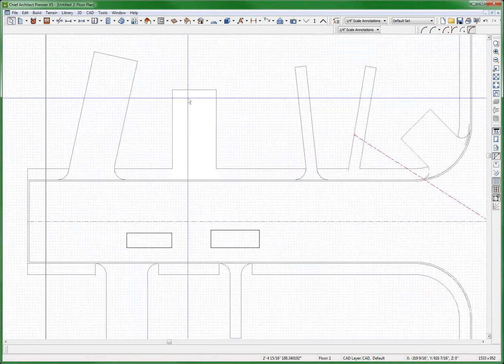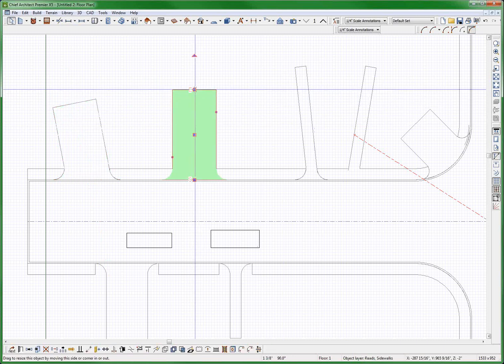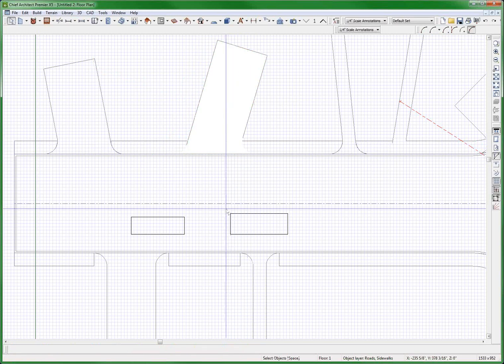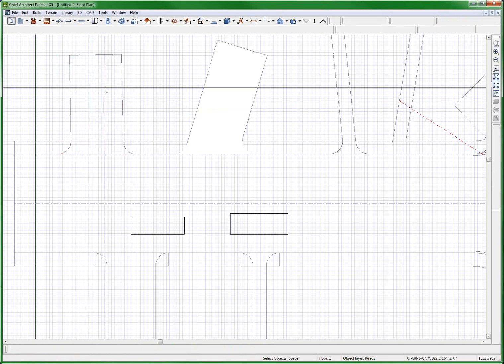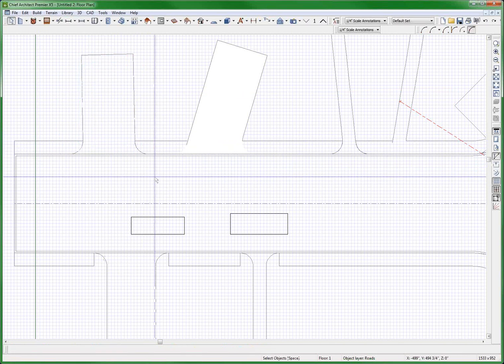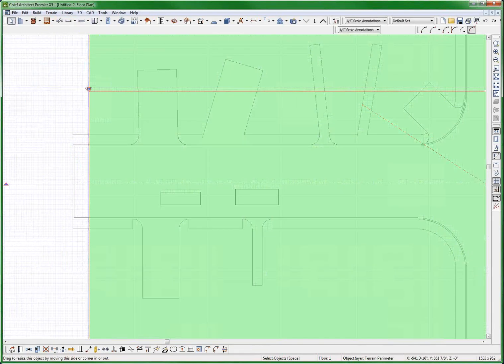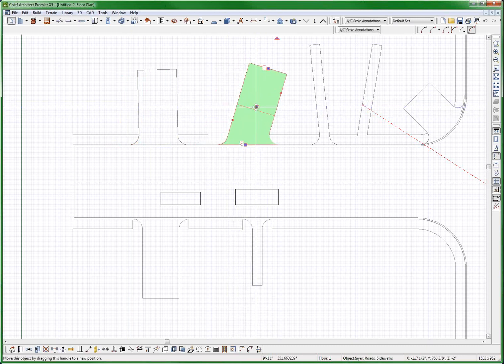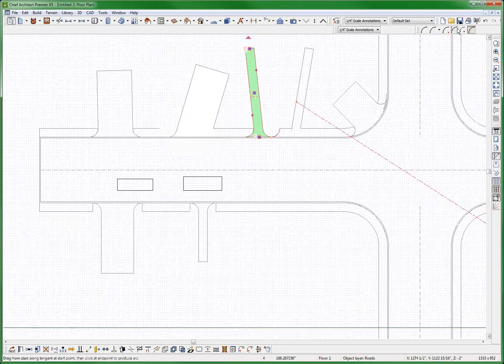DRIVEWAYS AND SIDEWALK FLARES Chief Architect Videos by dsh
Showing inconsistent behavior between driveway and sidewalk flares. A series of off the cuff videos exploring the features of Chief Architect.